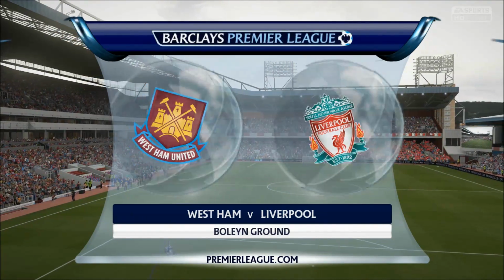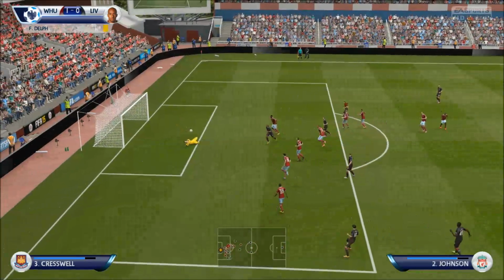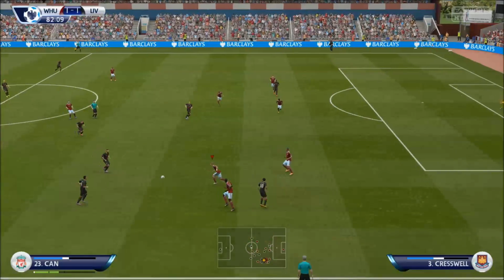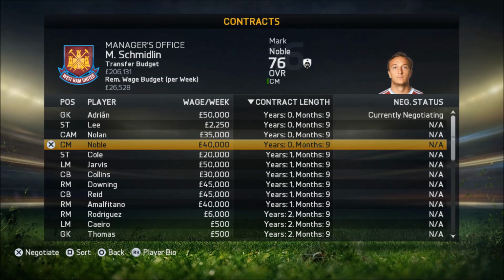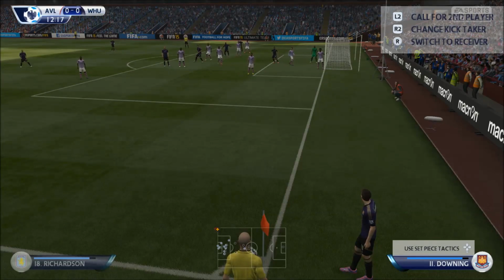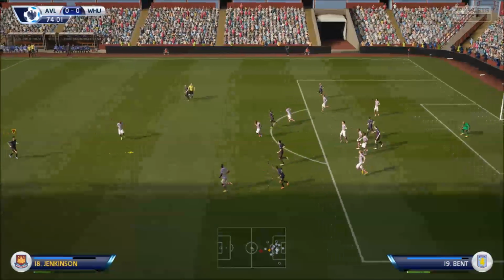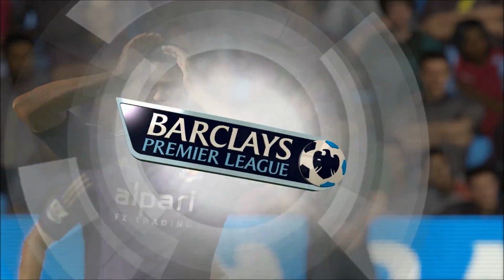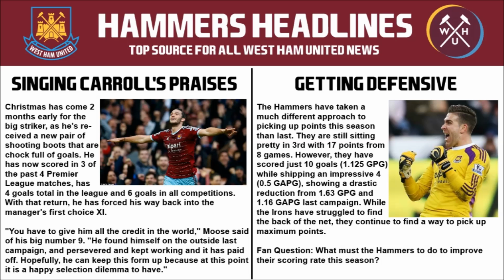FIFA 15: West Ham United - Career Mode - #38: Pay The Man!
In this episode, we meet Liverpool at home and then travel away to Aston Villa, while a big player angles for a pay raise.

Welcome to my West Ham United FIFA 15 career mode, hope you enjoy it. Feedback is always appreciated!